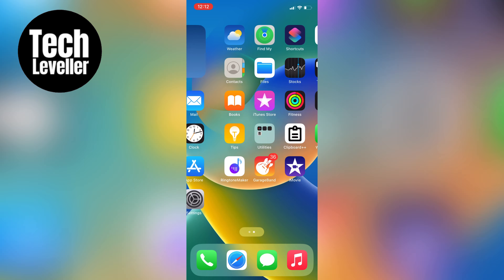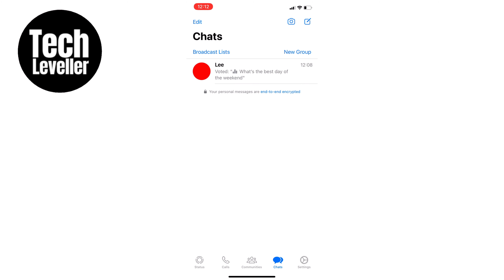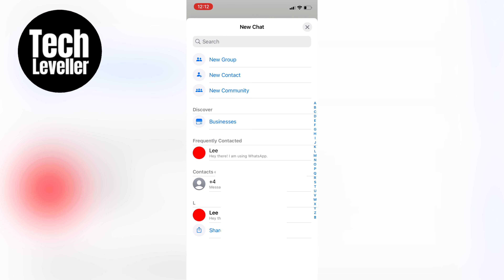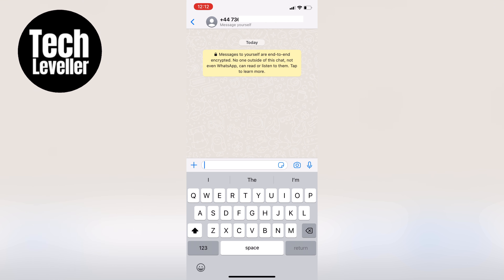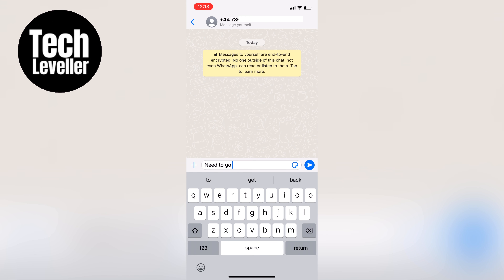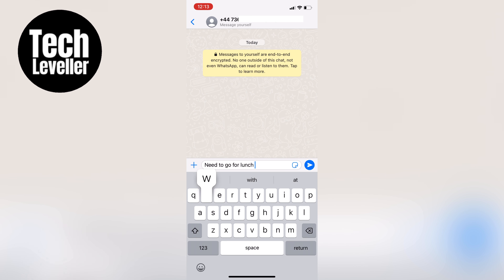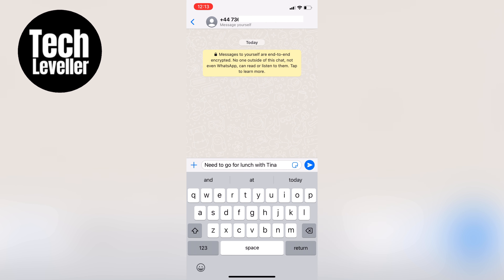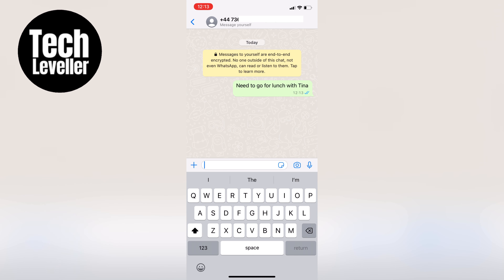How to Send Yourself A Message on WhatsApp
In todays quick WhatsApp guide video I'm going to show you How to Send Yourself A Message on WhatsApp.